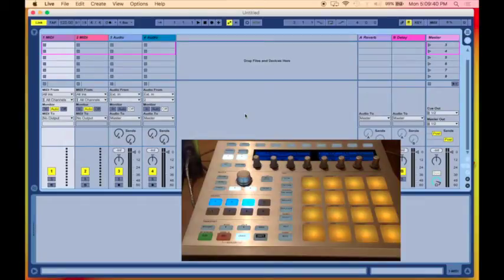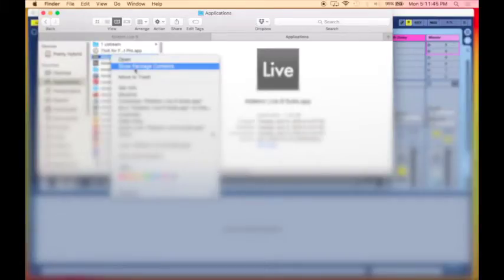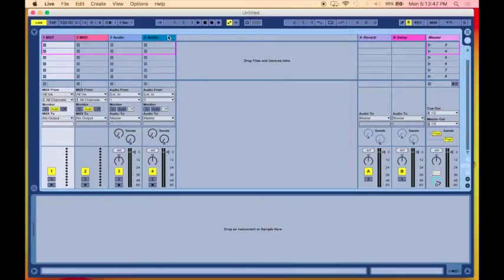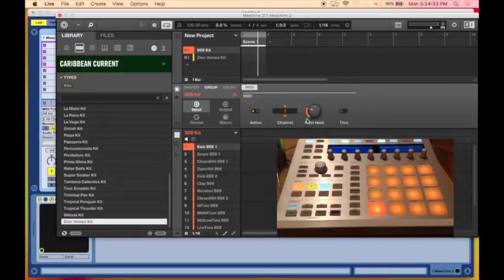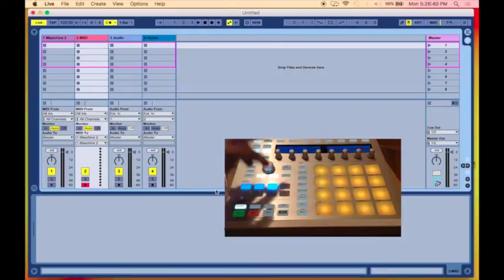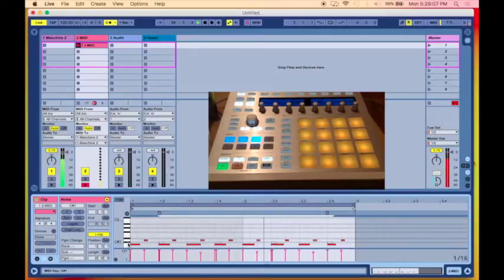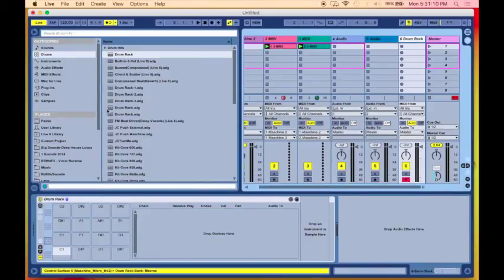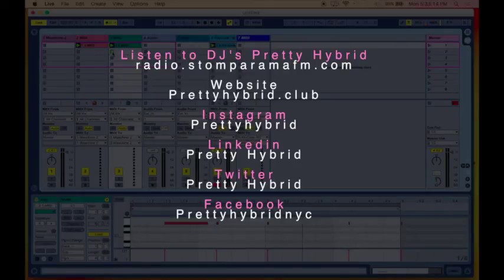Maschine Controller as a Midi Controller in Ableton Live 9 (Like A Keyboard!) UPDATED!!!!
Use Maschine as a Midi Controller & Transport Controller in Ableton Live 9. Yes, like a keyboard, record midi notes from Maschine plugin, Drum Racks or any instrument and also use it as a transport controller.

Gear used: The MK2 was used for this video. I've updated to the MK3 and Ableton Live 9 to 10/11
Maschine MK3 - Includes the current Maschine software version.

Ableton Live - Software

LED Marquee